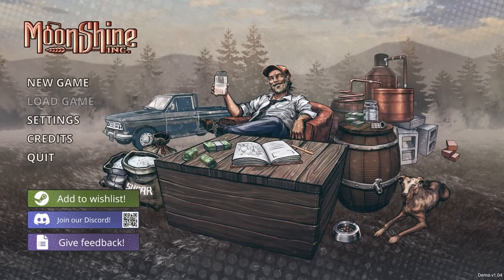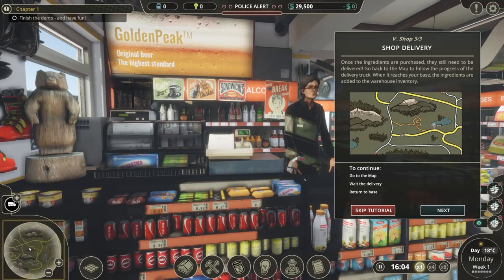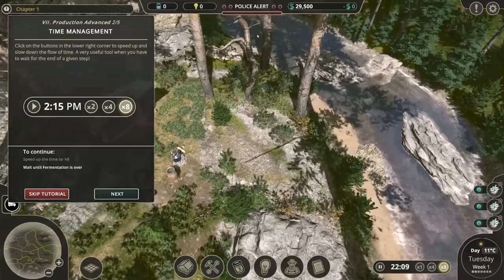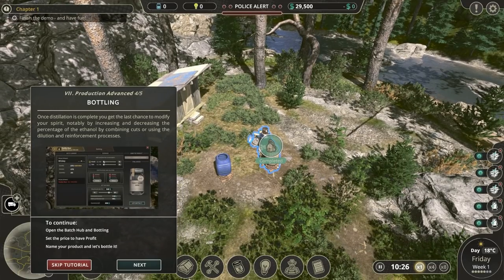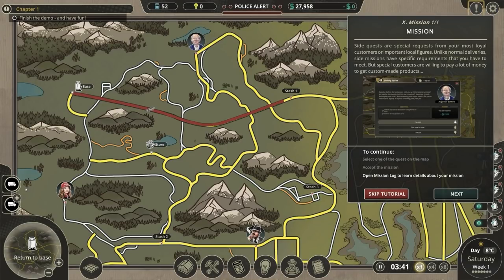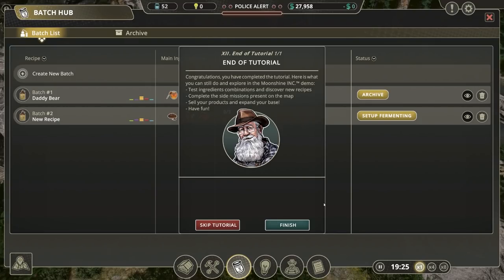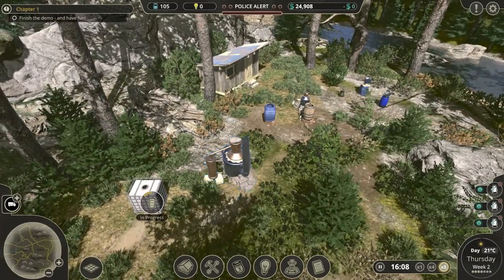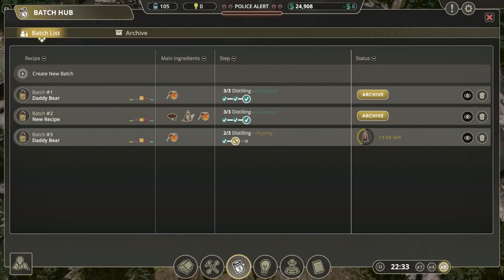So I started Brewing... | Moonshine Inc.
Beverage obtained so let's play Moonshine Inc. Demo.

Become the best moonshiner there ever was, with accurate distillation methods recreated. Fermentation and distillation are simulated using exact formulas. Remember, nothing is illegal till you get caught!